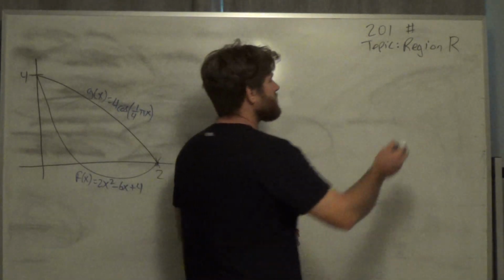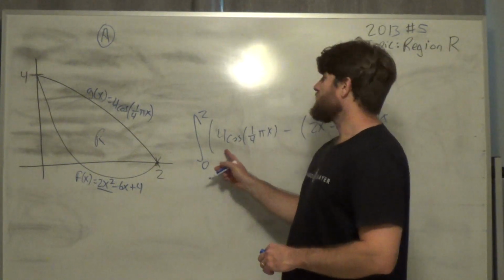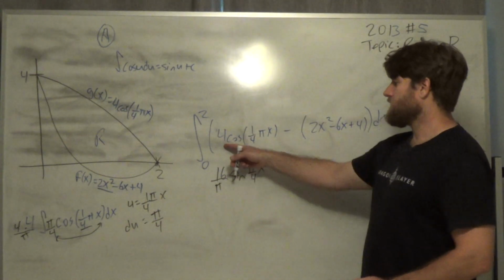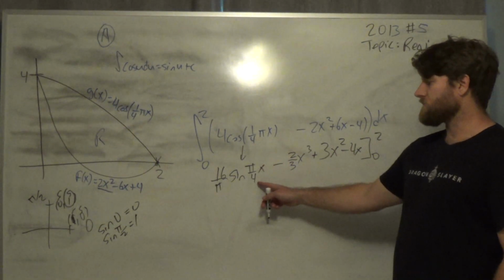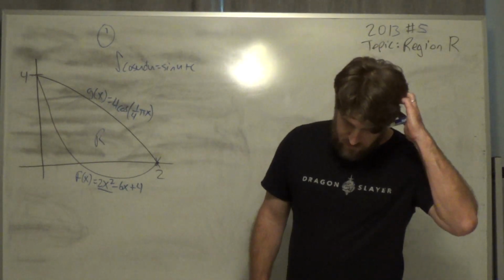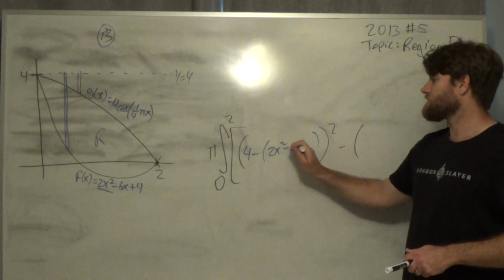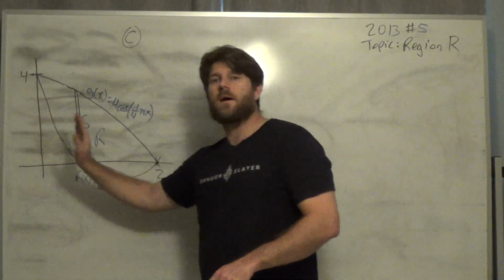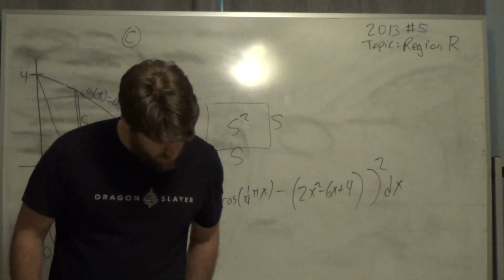AB Calculus Free Response 2013 #5